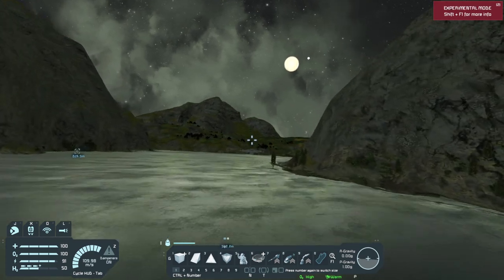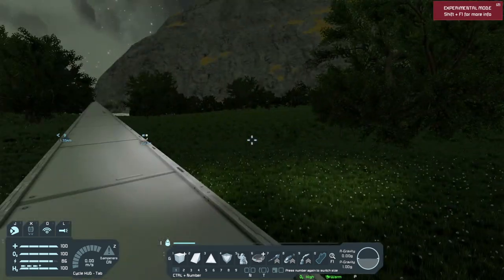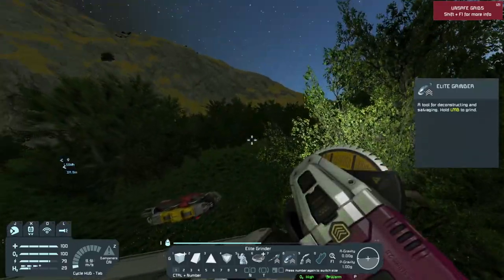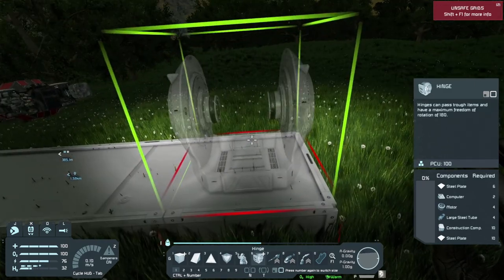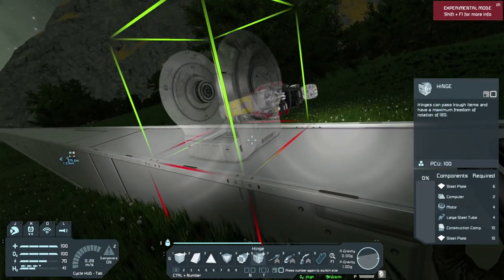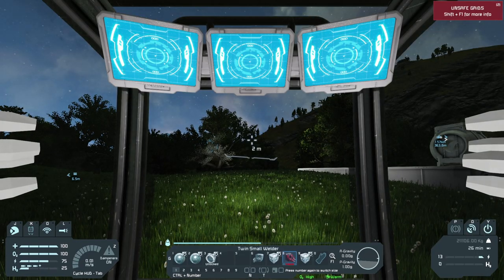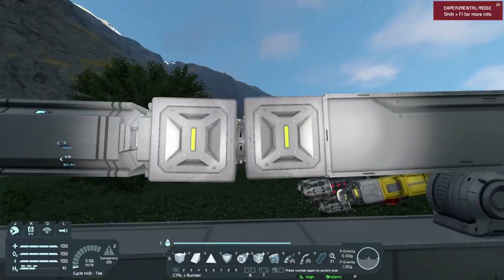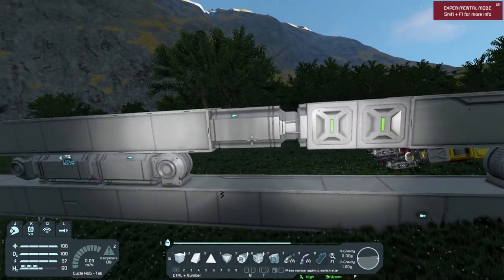Space Engineers #59: Solar Alignment without Mods or Scripts